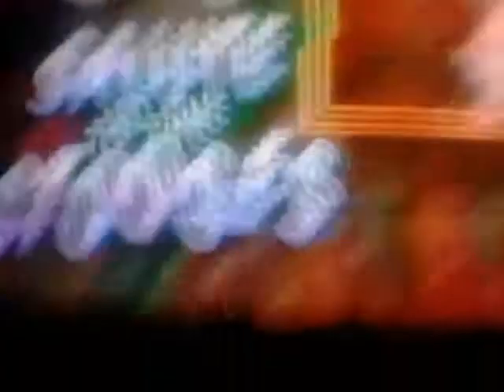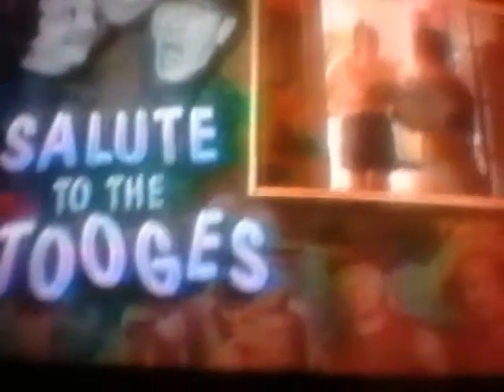Crisco pie crust Commercial 1990- (USA)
On during the salute to the stooges.